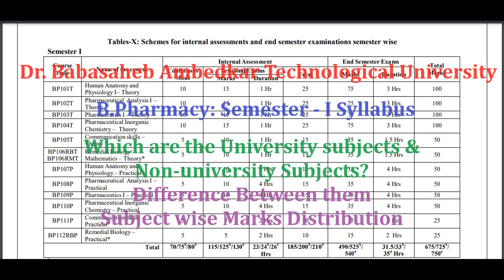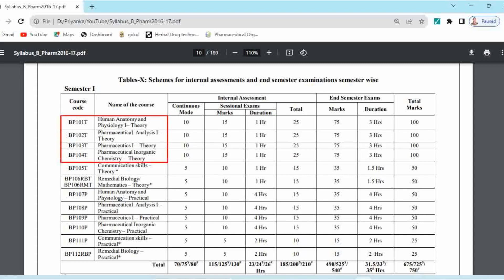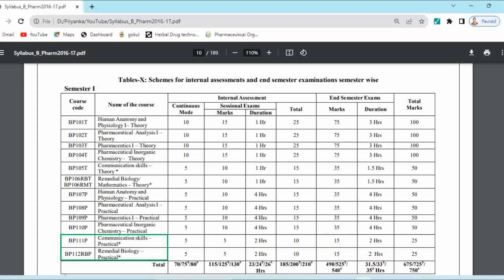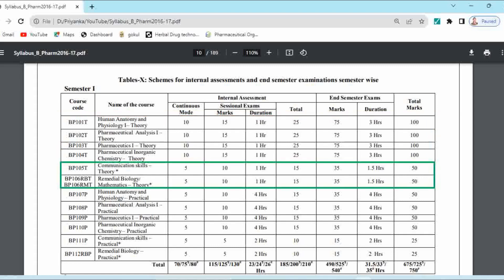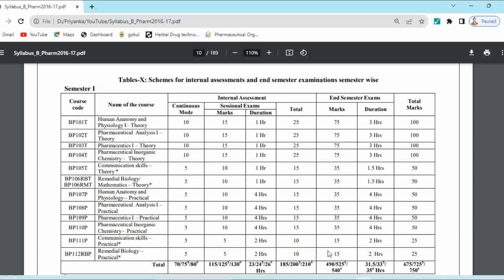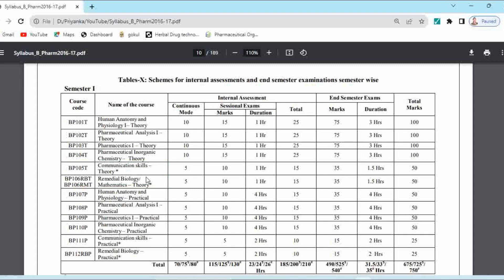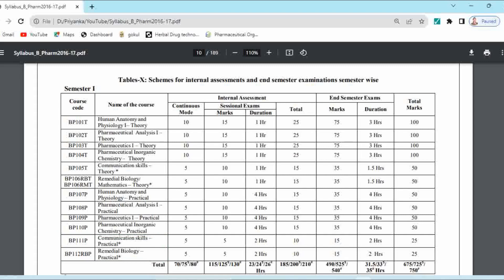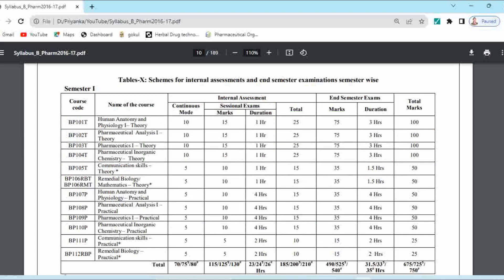DBATU: B.Pharm Semester - I What are University & Non-University Subjects with marks distribution.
DBATU
B.Pharmacy
Semester - I

Discussion on syllabus with marks distribution
Which are university & non-university subjects?
Difference between university & non-university subjects?

Books are published on Previous question Papers of DBATU.